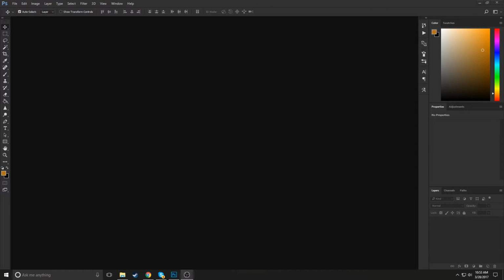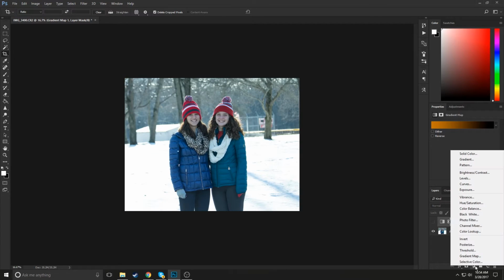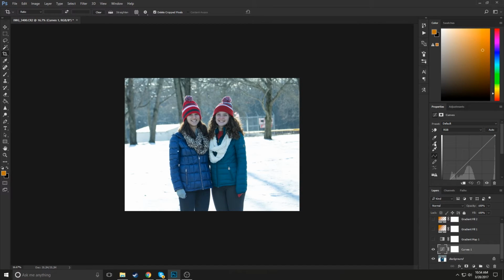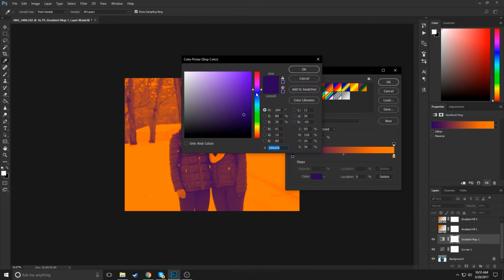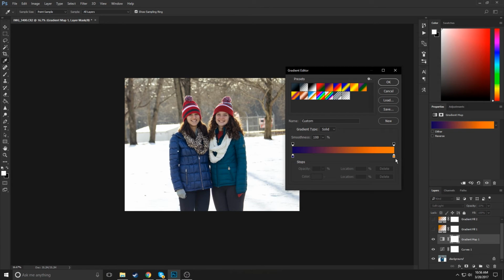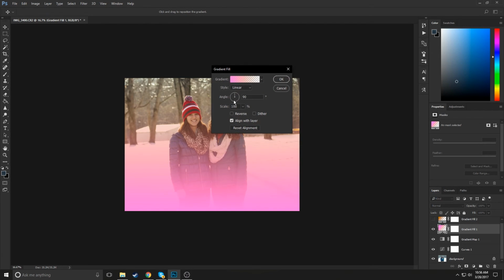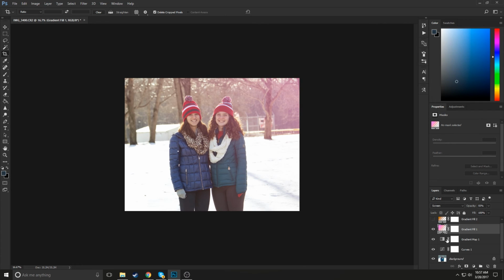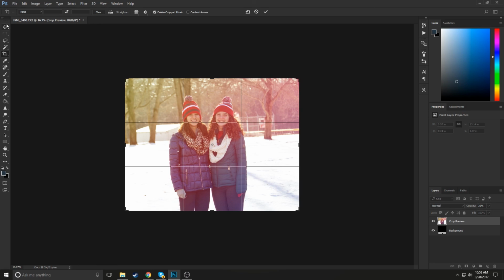How To Create Your Own Instagram Filters - Photoshop Tutorial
Today I'm showing you how to edit your own photos for instagram! The default instagram filters are pretty bad and don't make your photos look very creative and today I'll show you how to edit your instagram photos for yourself! If you want me to, I'll create this tutorial using a free program if a bunch of people are interested so make sure you leave me a comment and tell me if you are interested in that kind of video.

The music is a non-copyrighted song called Creation by Ross Bugden.